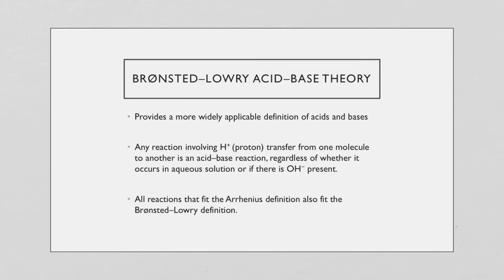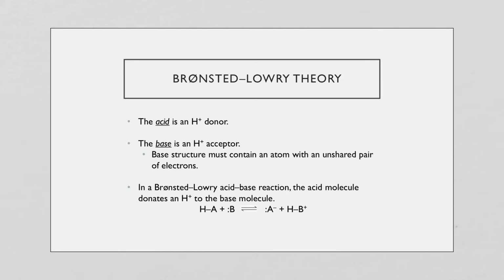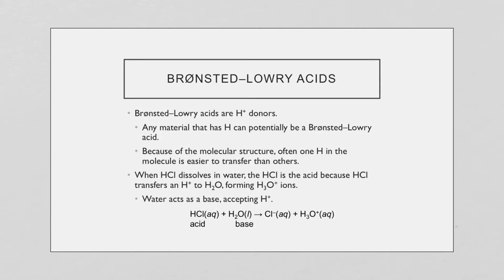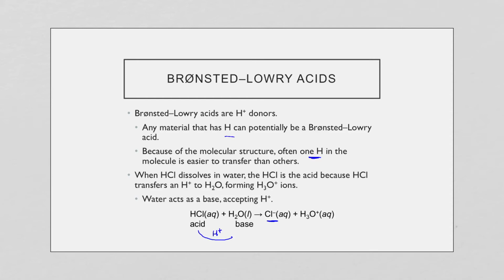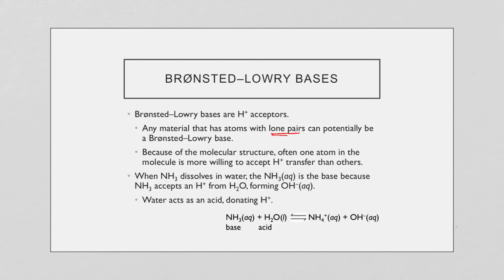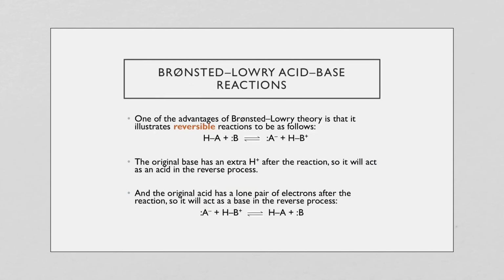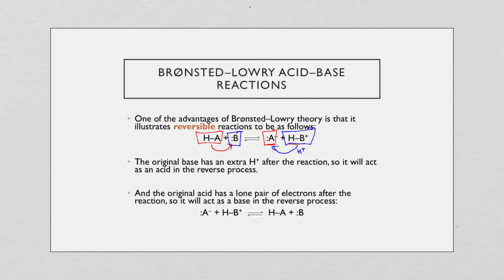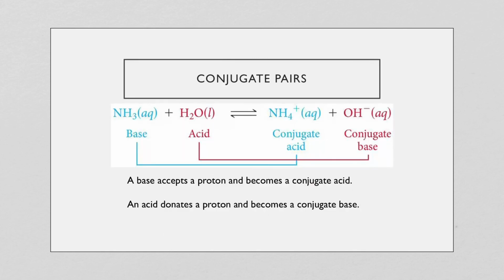Gen. Chem. 2 - Ch. 17 - Bronsted Theory